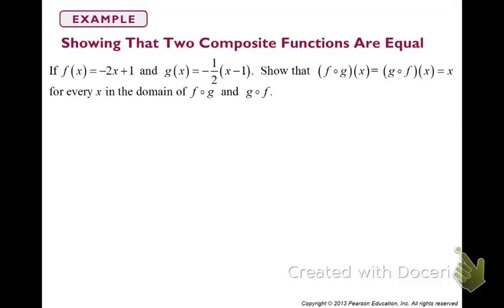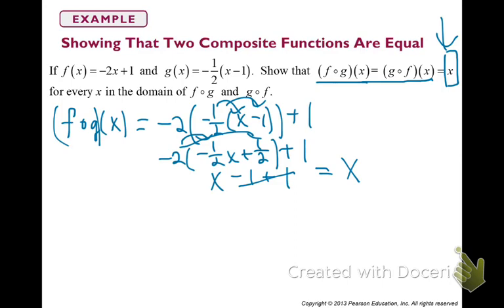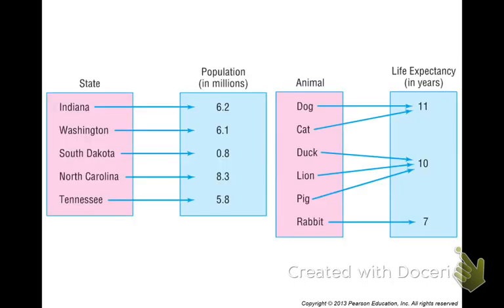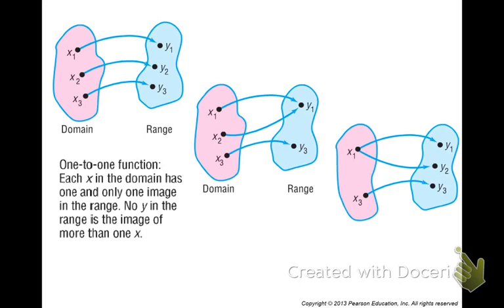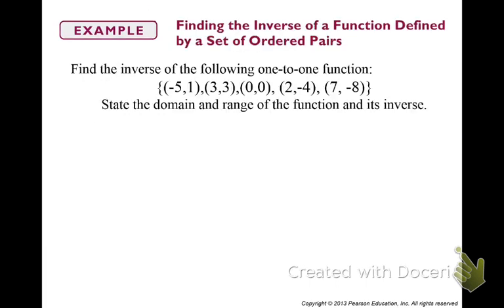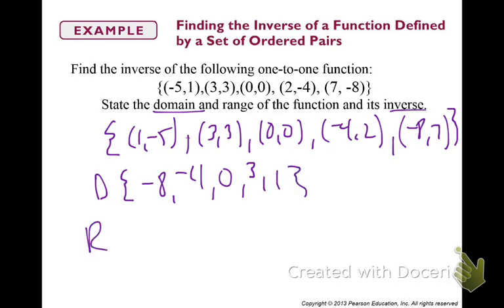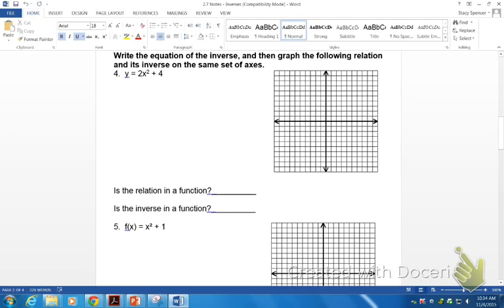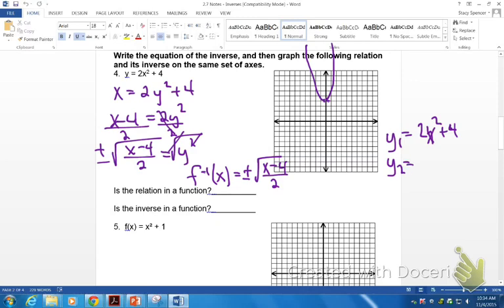inverse functions and one to one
Lecture on one to one and inverse functions